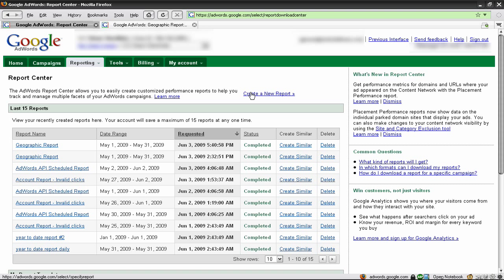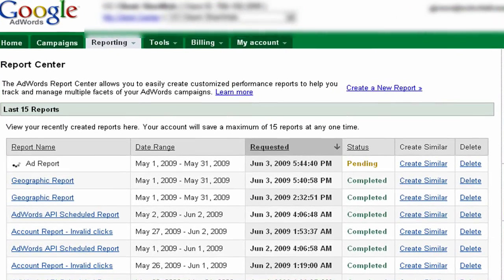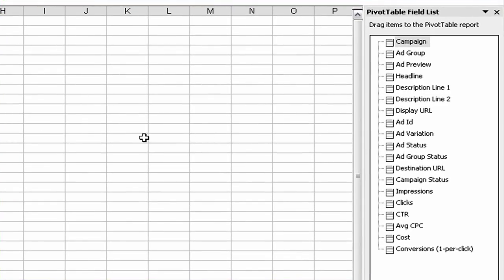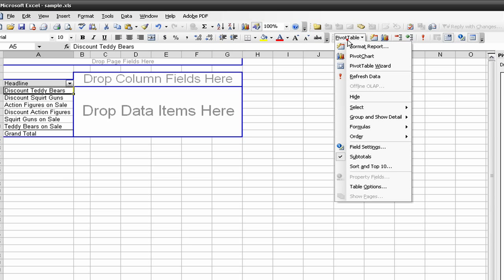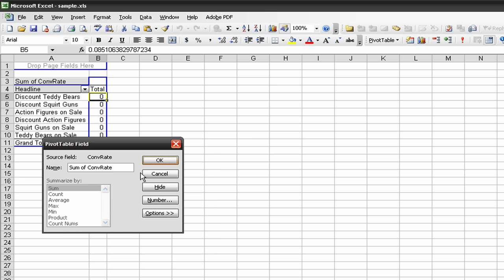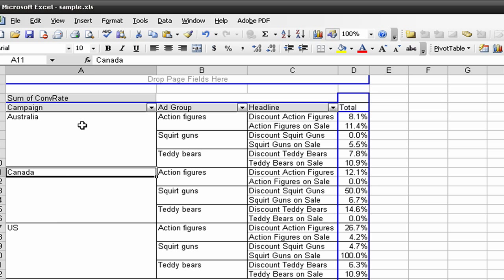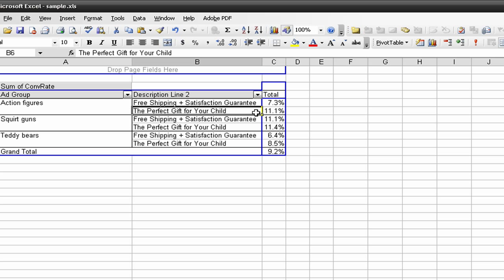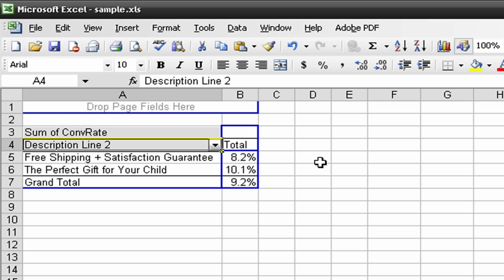Excel Pivot Tables for Summarizing PPC Campaign Data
This screencast shows you how to use Excel 2003 to create and modify pivot tables for easily summarizing your AdWords campaign data. See the accompanying NVI blog post which refers to this screencast